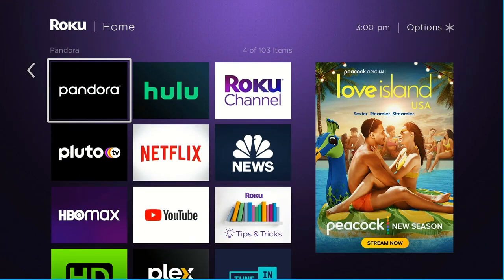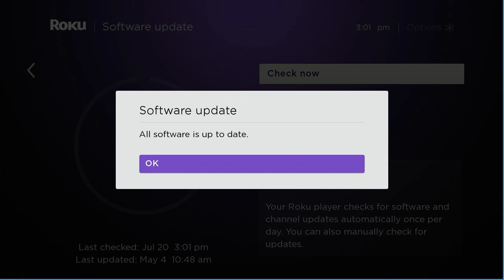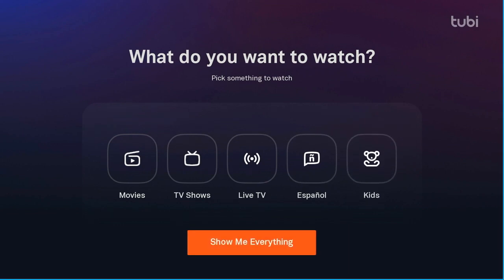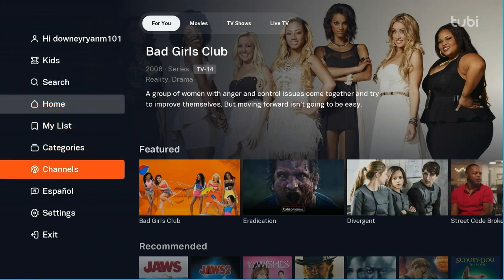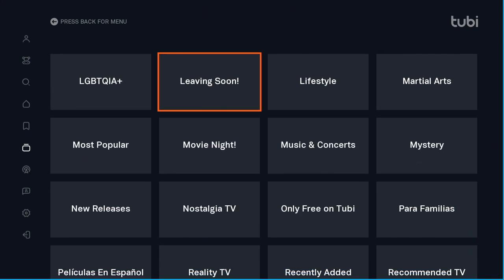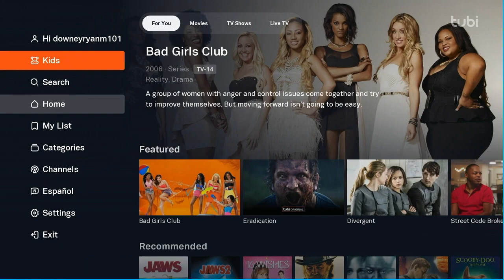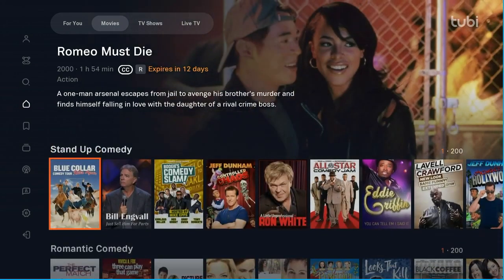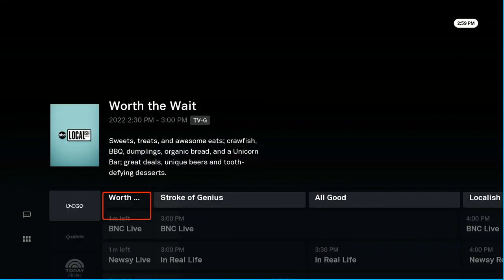Great Free App Update For Tubi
Tubi is a great app for free movies and TV shows available on Roku, Fire TV, Apple TV and Android TV, and many other streaming platforms. The app has been streaming away for years but has improved a great deal since it was acquired by FOX a few years ago.

More About Streaming and Cord Cutting at The Streaming Advisor

Take a look at the sharp redesign that brings Tubi in line with other modern streaming apps in our latest video.